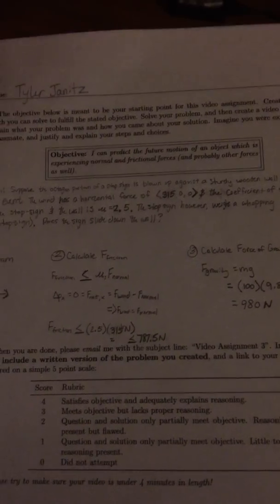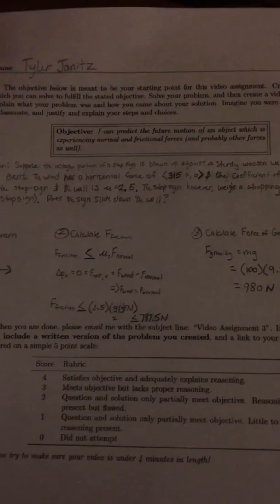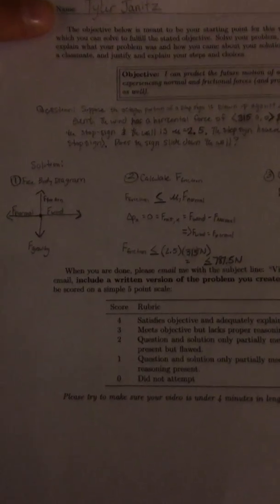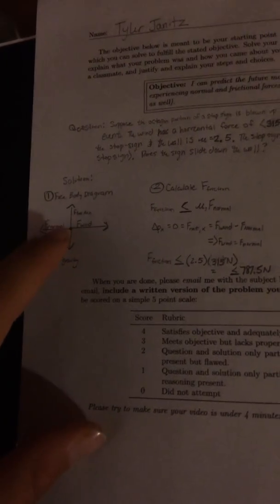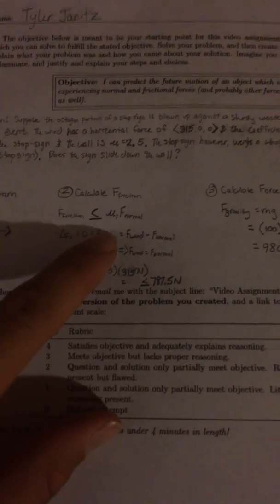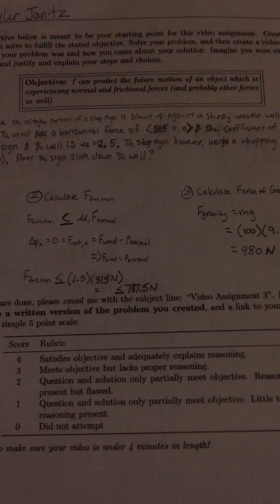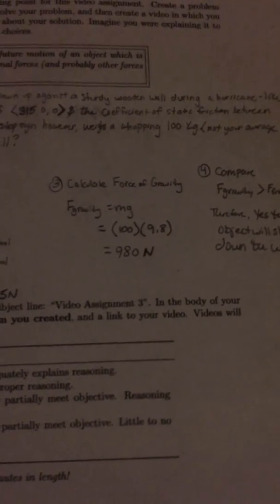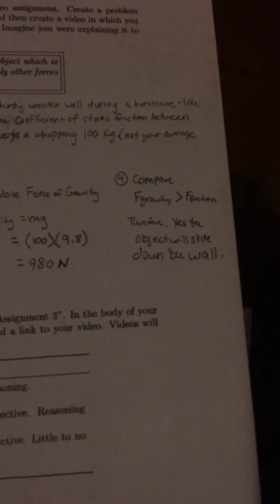Physics Hw Video 3